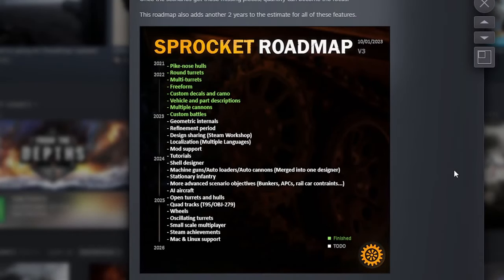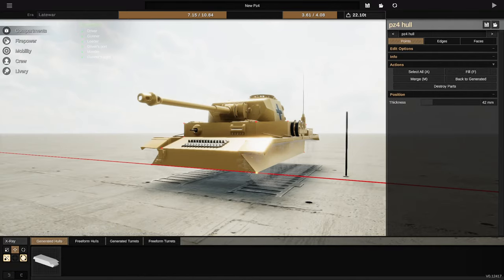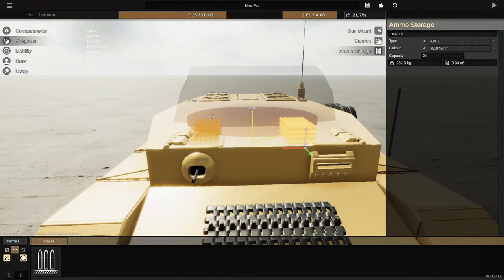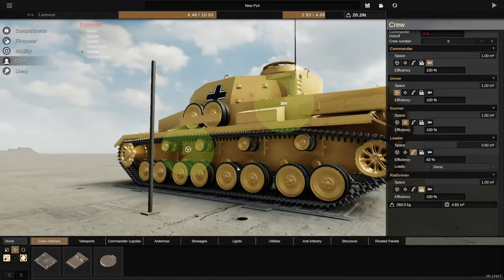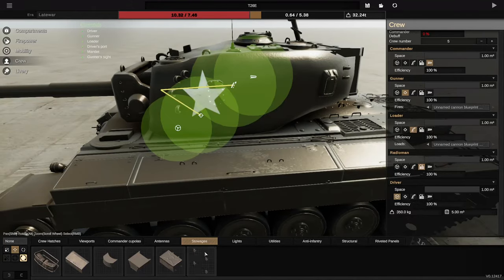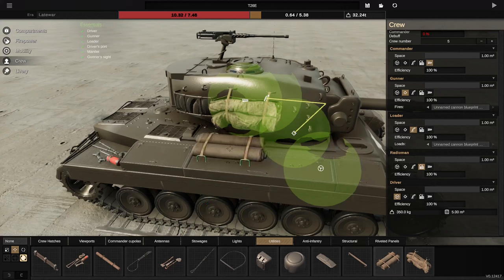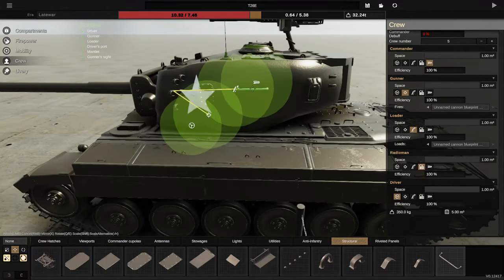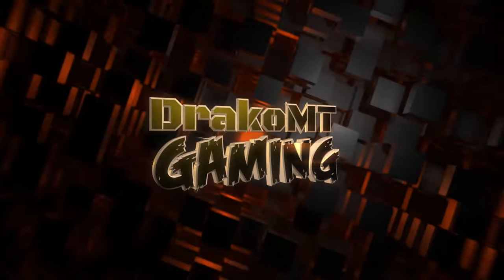Sprocket 2023 Roadmap and New a Experimental Patch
In this video i'm going to show you the new road map for sprocket many new exciting news about the future of sprocket.
Also check out the new experimental patch which address some issues.

Make sure to check out my a new building video next week were I will attempt to build a panzer 2 german tank.

Wanna play War Thunder but you have no Friends to play with?